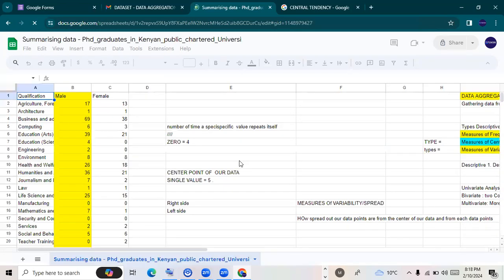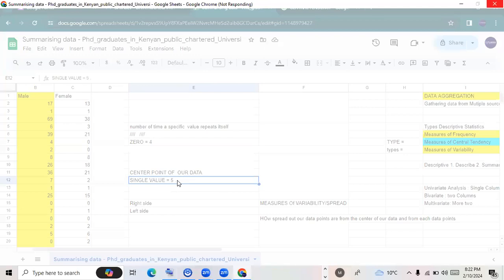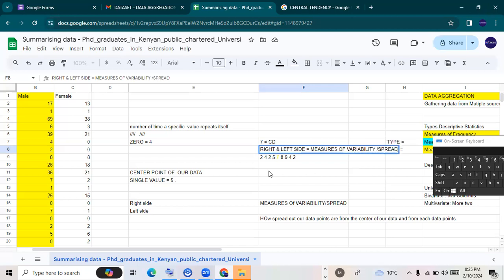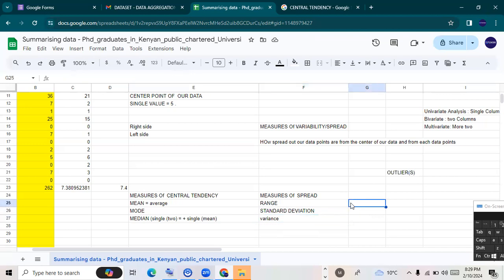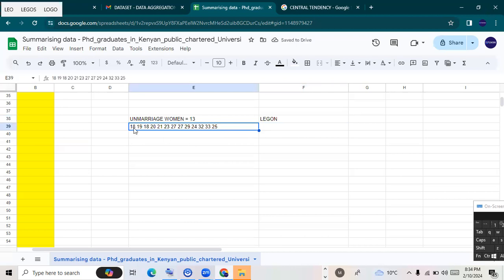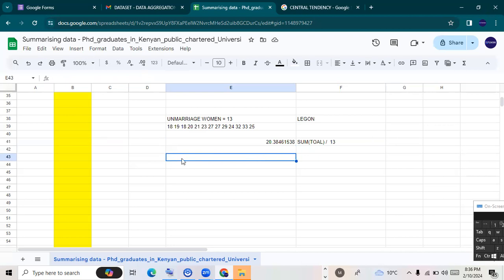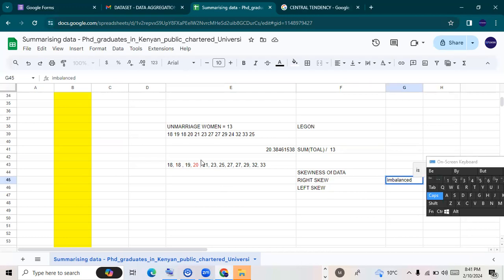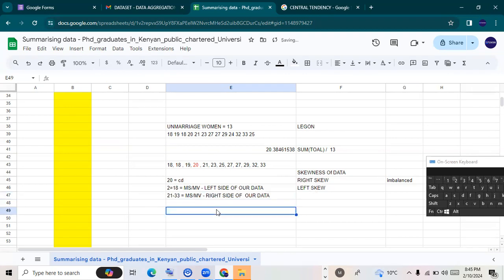DATA AGGREGATION AND DECRIPTIVE STATISTICS - RECAP